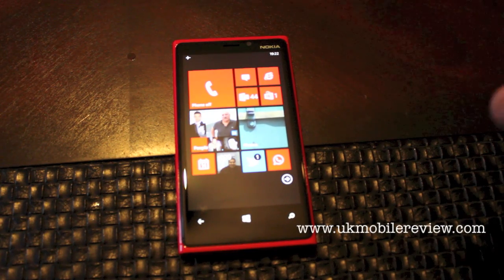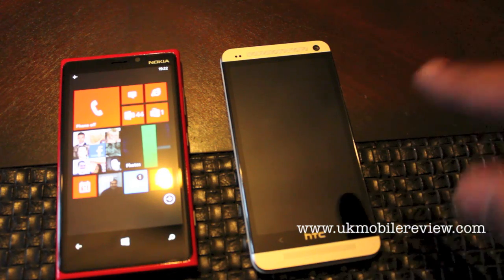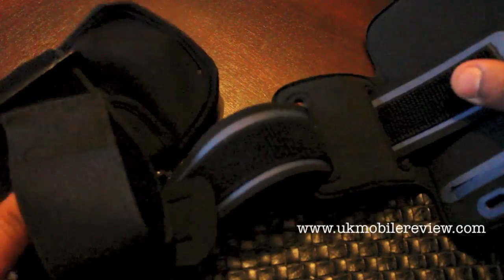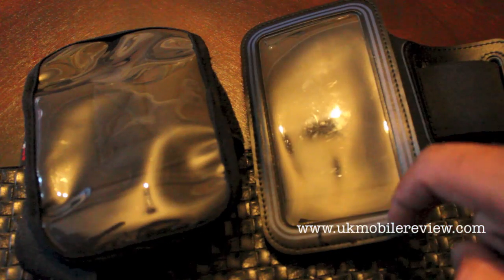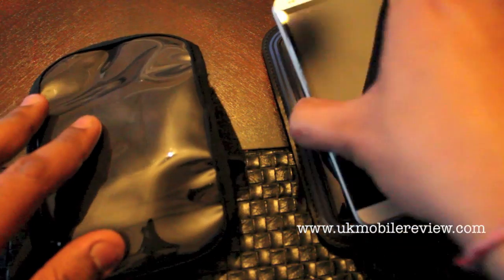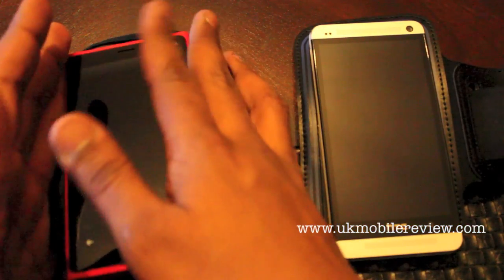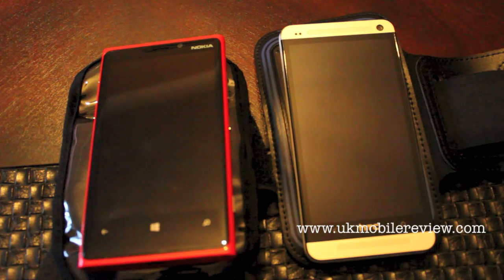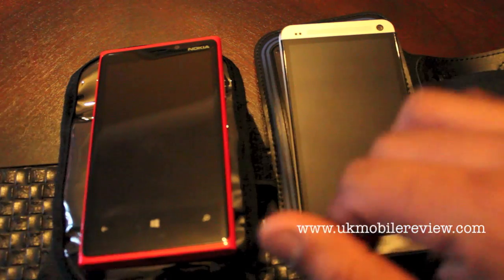Lumia 920 OIS test explained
Nokia Lumia 920 supports Optical Image Stabilisation and we took it for a THRILLING ride on Nemesis Inferno at Thorpe Park in Chertsey, Surrey, UK. Here, we explain the OIS test, what went wrong and how we went about it!